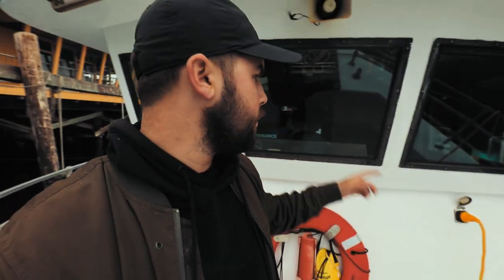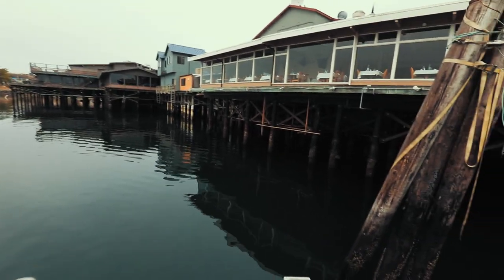Episode 11 - Can you count the Sea lions?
Went out exploring in the Monterey bay and came across 15+ Humpback whales, hundreds of California sea lions, 400-500 Risso's Dolphins and 30 Pacific white-sided dolphins!
Another Epic trip!!